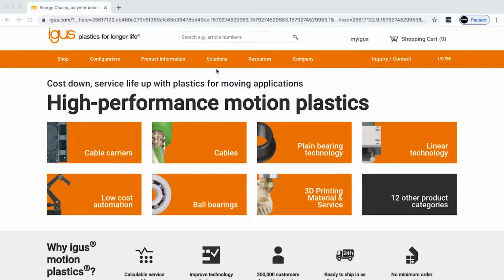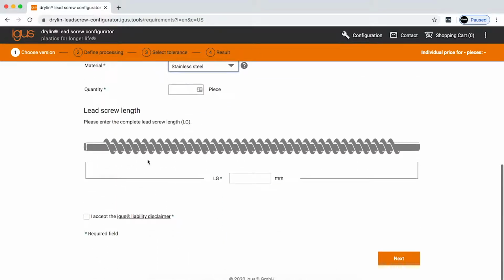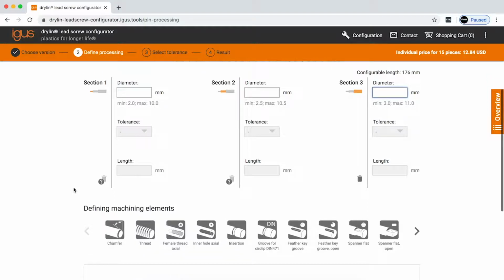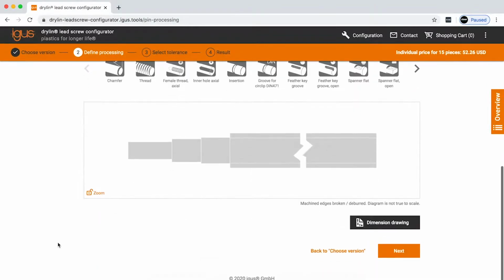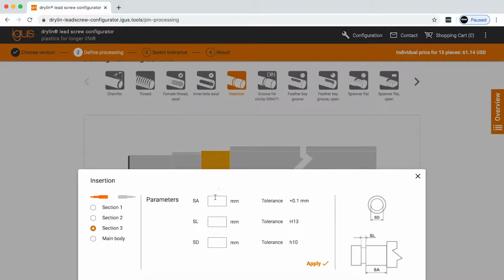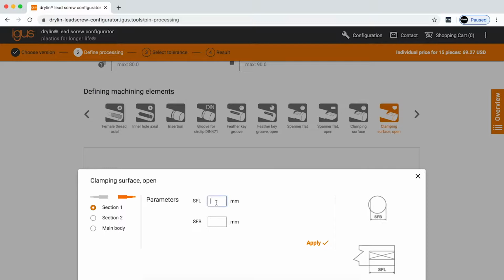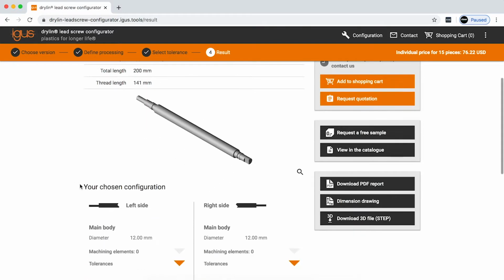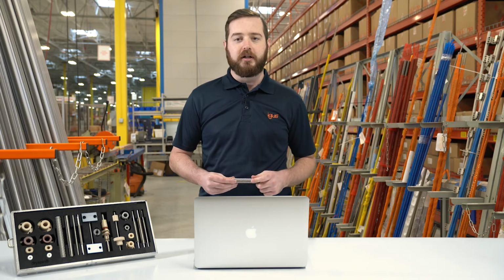How to design custom leadscrews in 20 minutes or less with igus® configurator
Learn to customise your leadscrews with our drylin® specialist  .
enjoy learning !

Category
Science & Technology